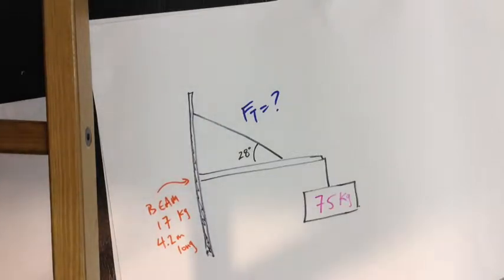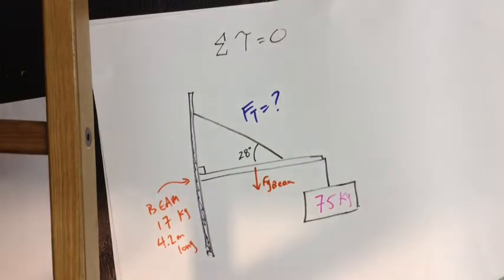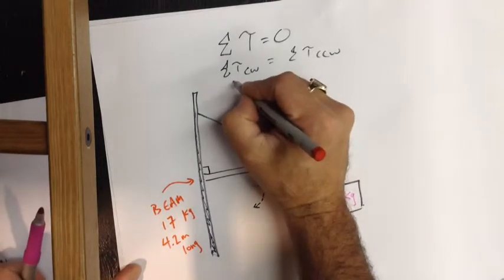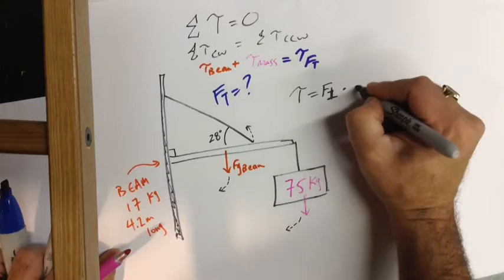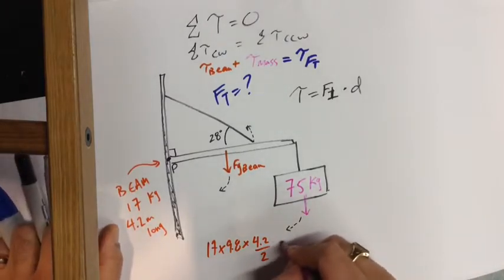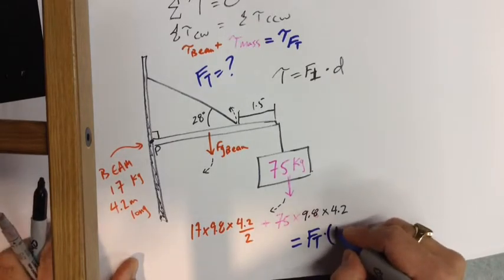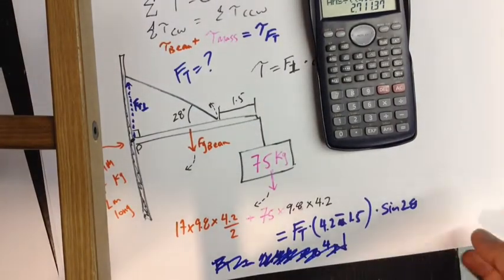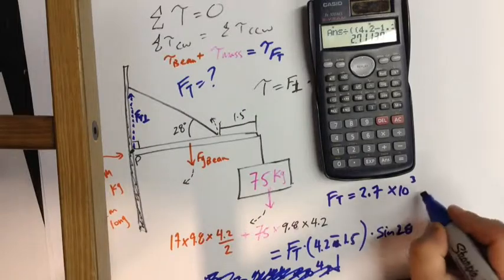Rotational EQ horizontal beam, FT at an angle